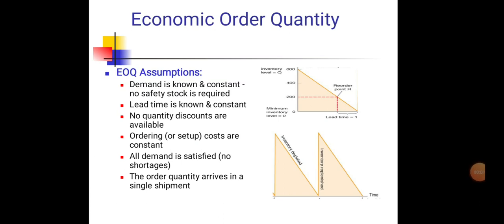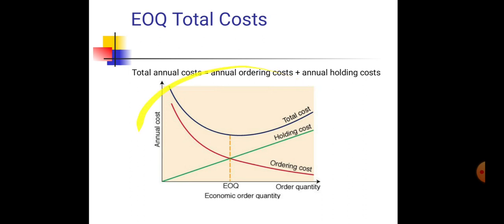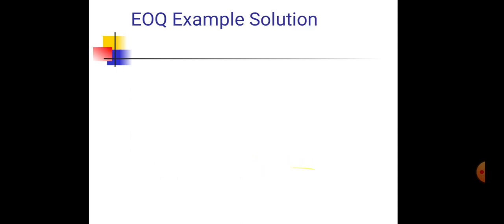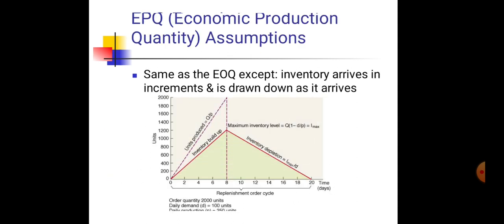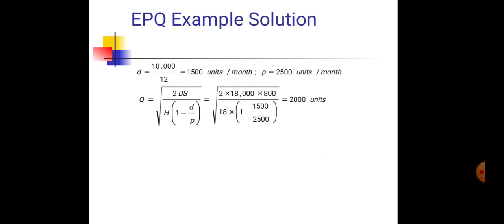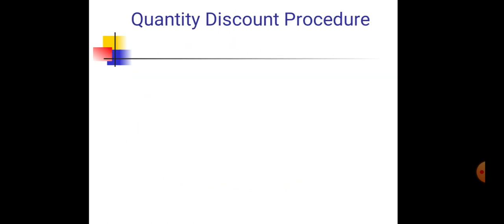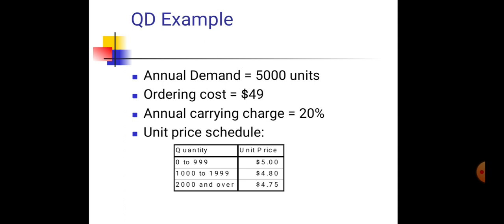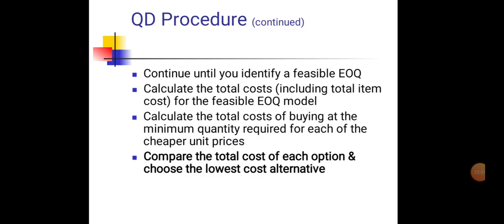Inventory model - OR L-27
EOQ, EPQ, DQ - OR - BE Mech